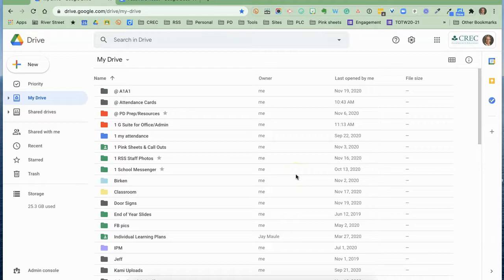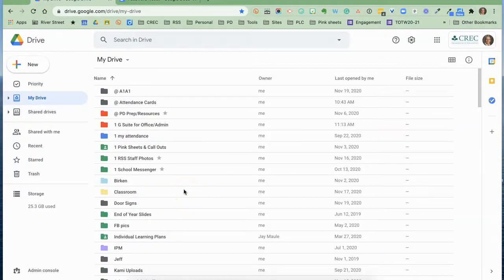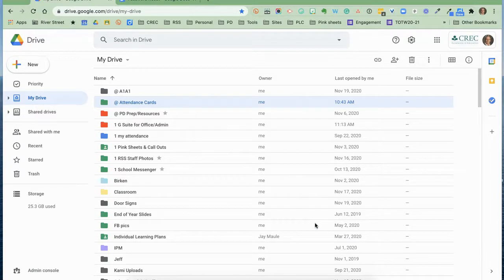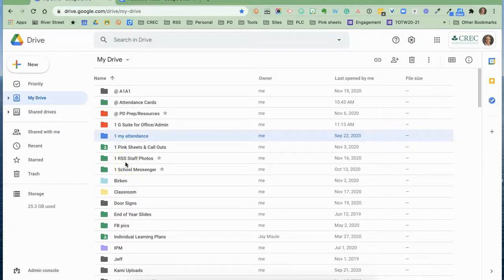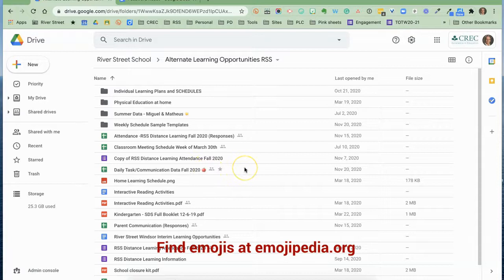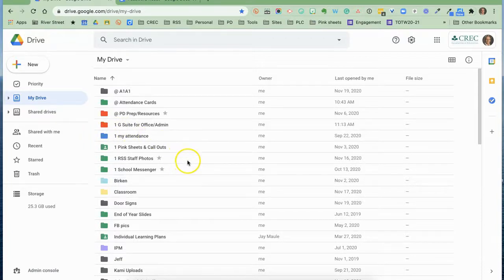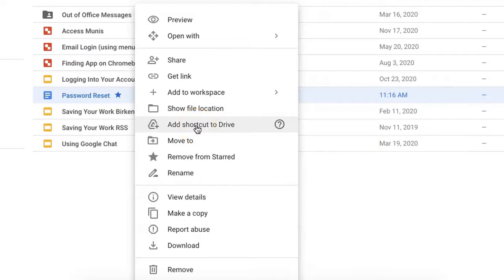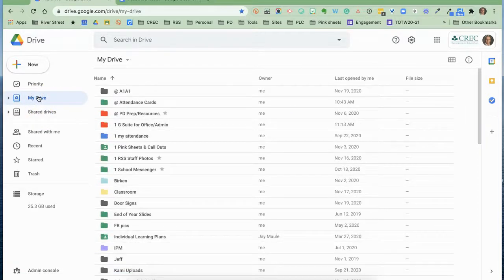Google Drive Organizing Folders and Files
Using folders, colors, icons, etc